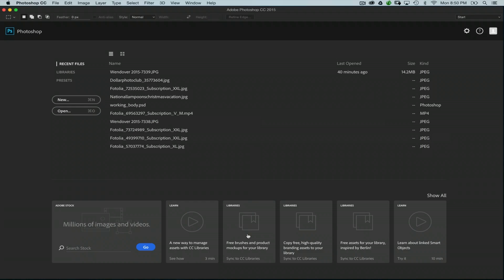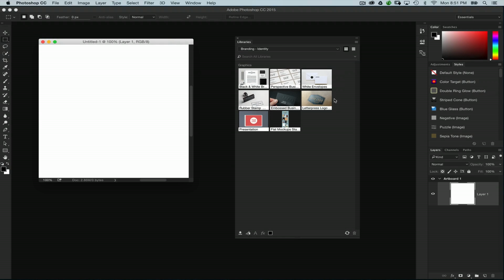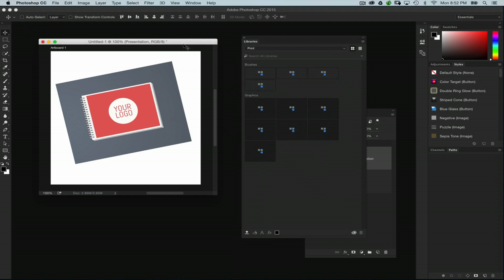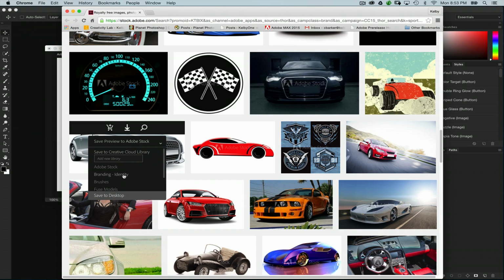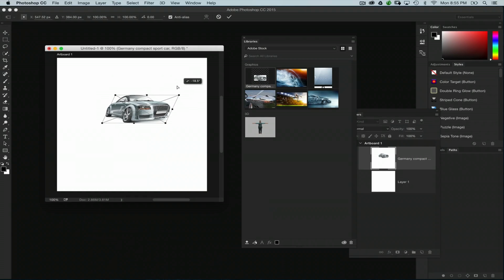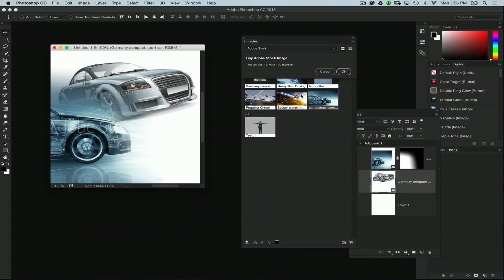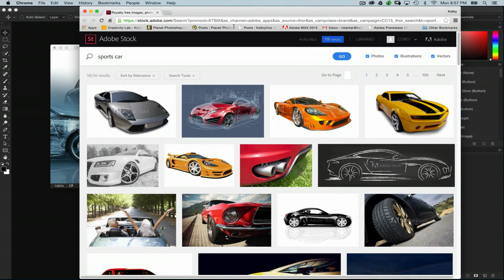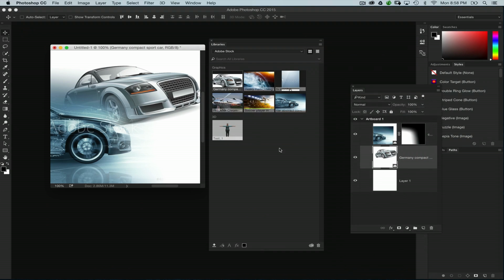05 Using Adobe CC Libraries and Adobe Stock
This upload ties in with my recent -Photoshop CC One-on-One which is based on the 2014 version of the program.
These tutorials go over most of the changes since then to get you up to date.
Keep in mind PS is constantly being tweaked, sometimes for the good sometimes for the not so good when Adobe has removed or changed things drastically which usually messes up long time users like me.
A few new features added are the "Haze filter" which I guess you can say simulates a UV/Polarizing filter with mixed results,
and "Fuse" for those of you into 3d modeling.
Enhanced are font searches in CC and associations with similar fonts which is actually quite useful in helping pick out what works best for a given task.
Plus a few other "enhancements" as well with enough examples to get you going in the right direction.
Enjoy and please keep it in shared folder!!